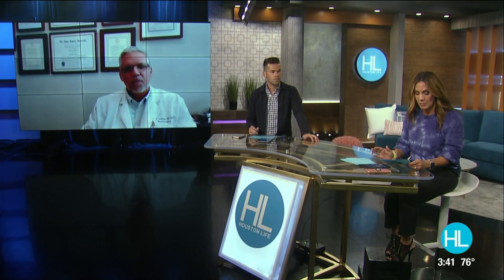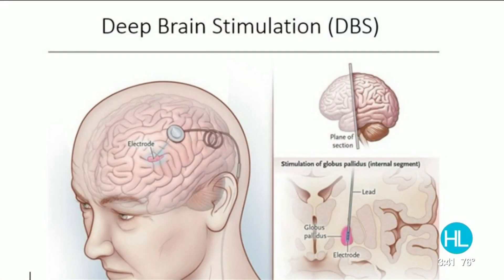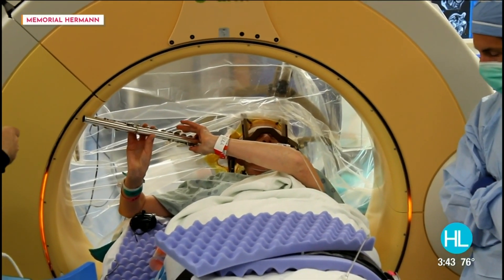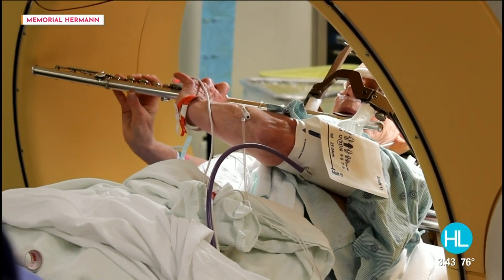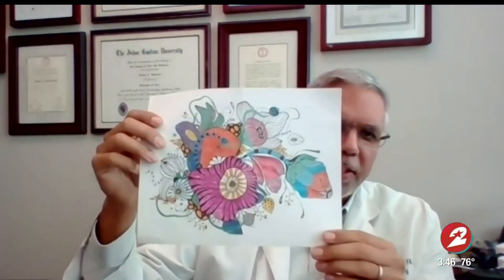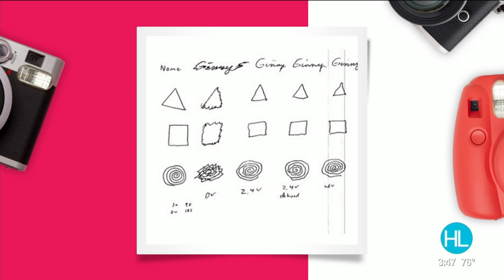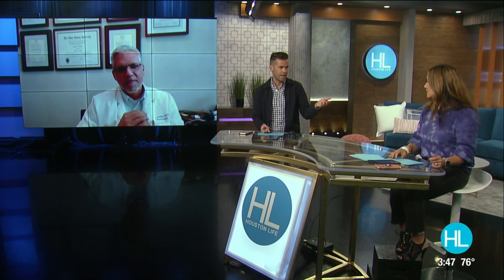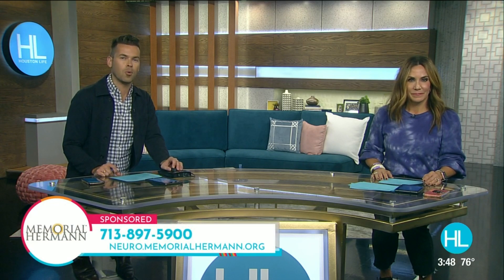How deep brain stimulation surgery can help patients with Parkinson’s disease | HOUSTON LIFE | K...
If you or a loved one is struggling with Parkinson’s disease or other neurological movement disorders, there’s a procedure coming to Memorial Hermann The Woodlands Medical Center that promises to help with symptoms.  Dr. Sam Javedan, neurosurgeon with Memorial Hermann The Woodlands Medical Center, shared more details about this surgery.